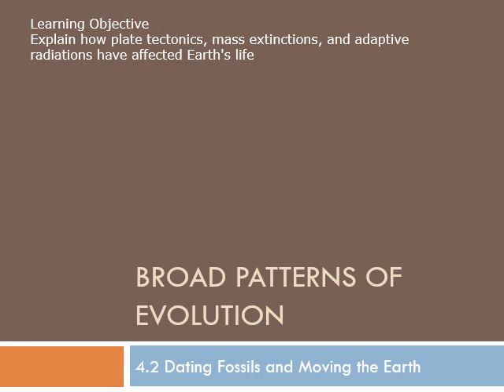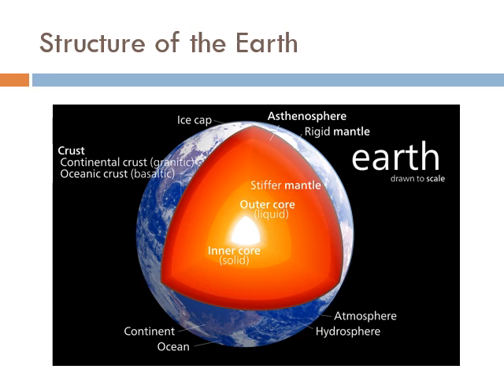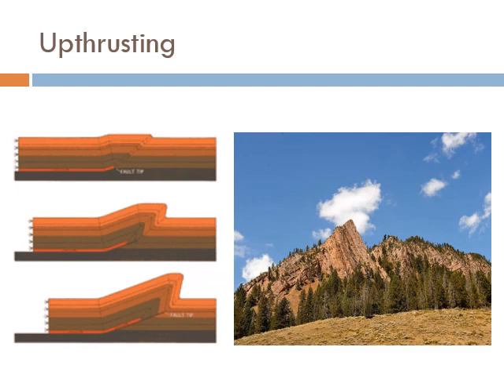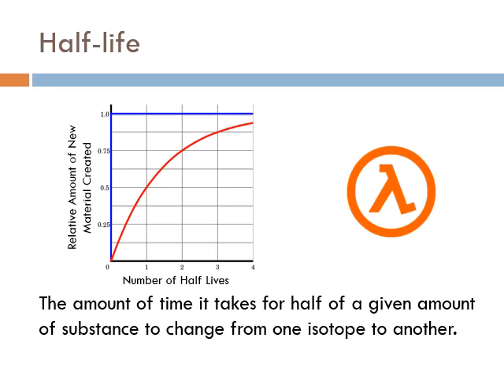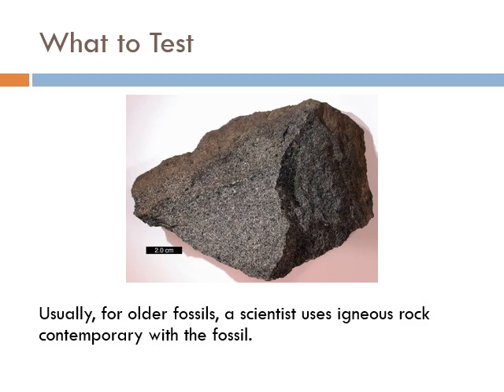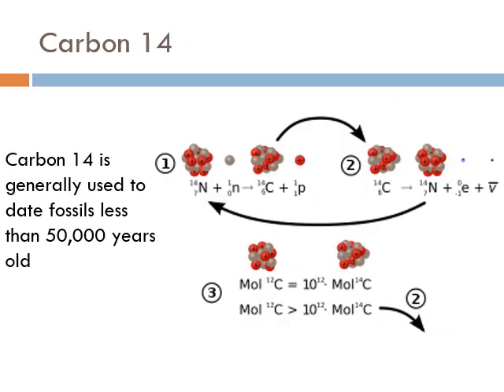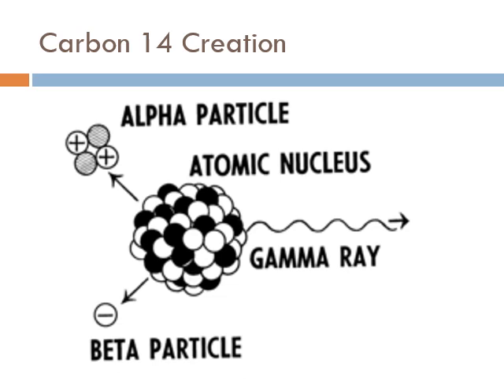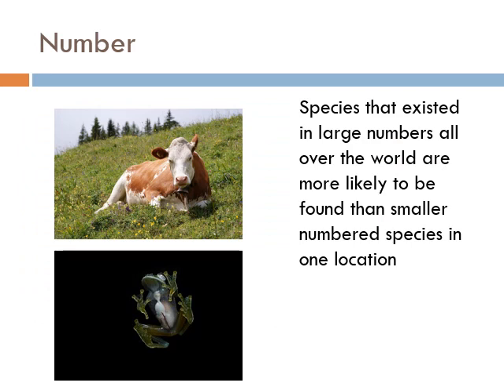4.2 Dating Fossils and Moving the Earth